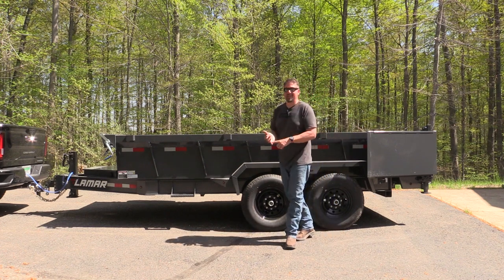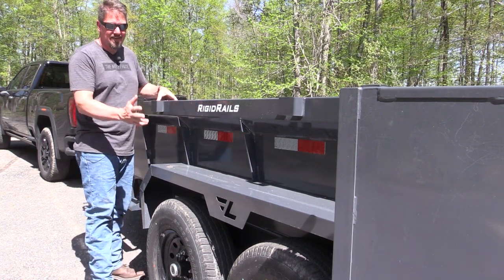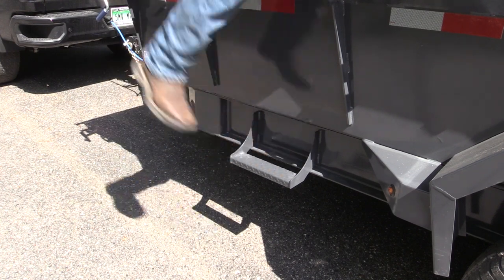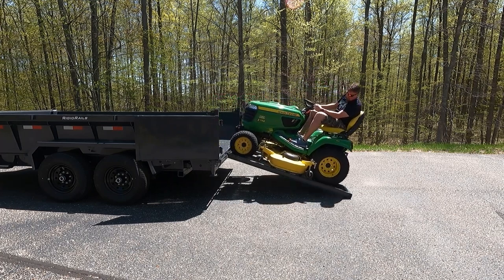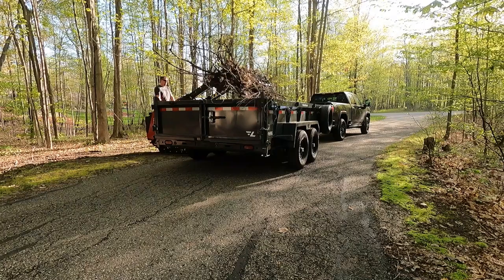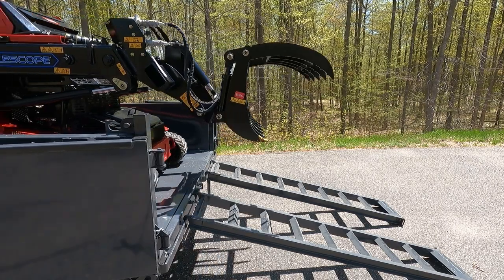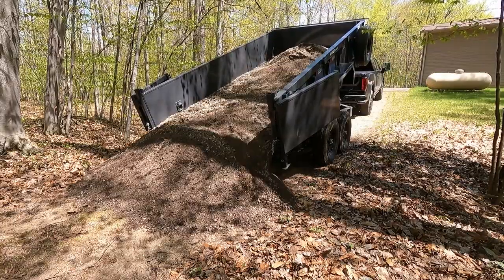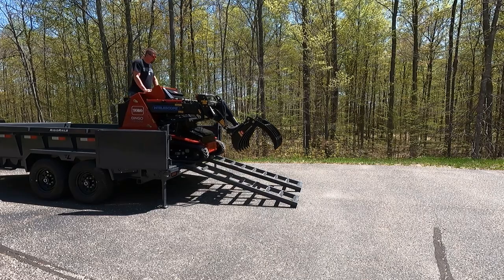Why I Chose The Lamar 83" x 14' Low Profile Dump Trailer | Full Review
Other Dump Trailer/Mini Skid Steer Content:
The cost of good equipment has gone up significantly in the past 4 years.  While the prices went up, many companies seemed to lose quality.  For whatever reason, what might have been great 5 years ago might not be now.  While I was looking for a dump trailer, I looked at Diamond C, Lamar, Load Trail, and a Canadian-built Galvanized trailer.  The Galvanized trailer was $5K more than a Diamond C so I quickly moved on.

We always want the best quality, but the cost difference for a Diamond C was pretty significant and the quality between Lamar and Diamond C was pretty close to the level of the dump trailer I was looking to purchase.  Load Trail also makes a nice dump trailer, but they do not have the same fit and finish as Lamar and some of the things they design into the trailer seem like cost-cutting rather than innovative.  The single item I liked on the Load Trail was the rear drop-down supports.  They looked a lot larger and maybe more stable.

The powder coating on the Lamar is far superior to many others on the market.  The grey color might be hard to match with a rattle can, but they seem to cover more of the trailer than many others, especially PJ!